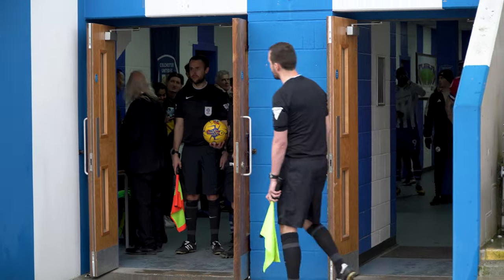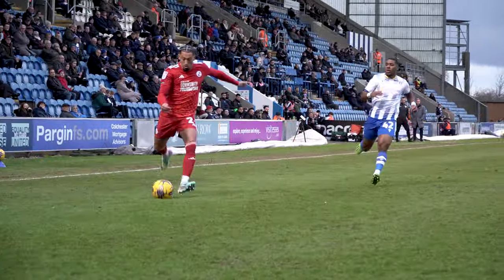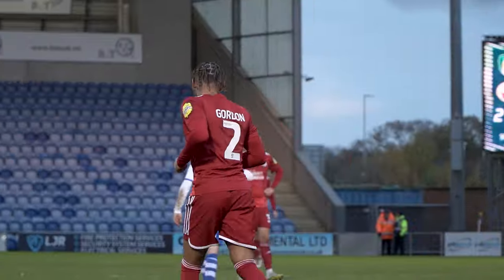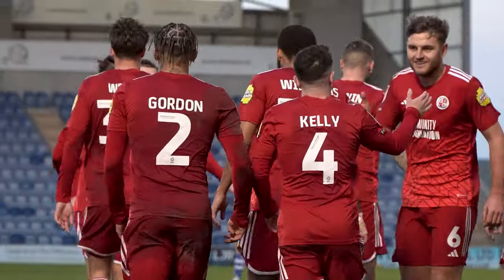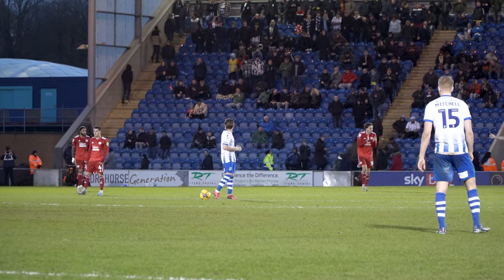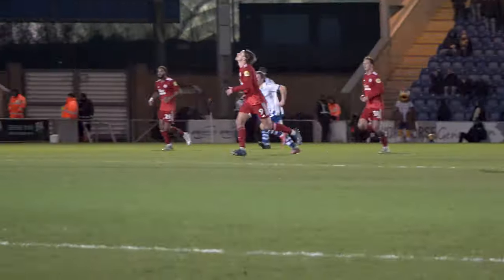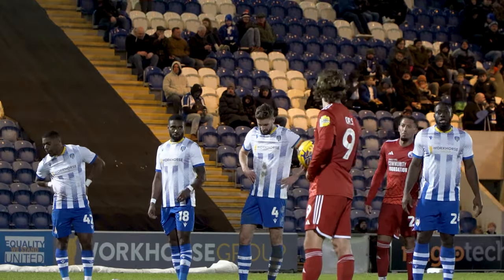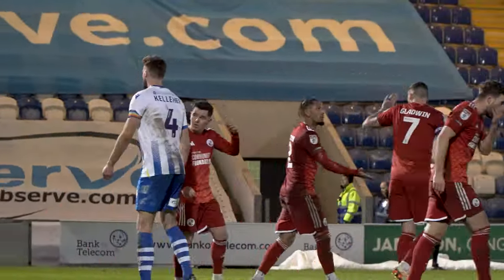ACCESS ALL AREAS | Colchester United (A)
Go behind the scenes at yesterday's win against Colchester United. Watch all the unseen footage, which includes pitchside angles of both goals, match action and post-match scenes!